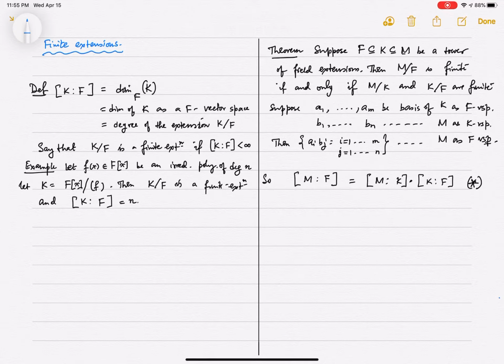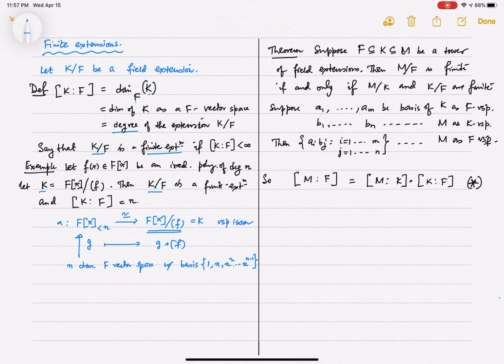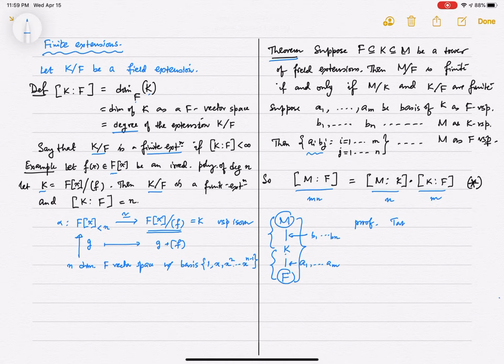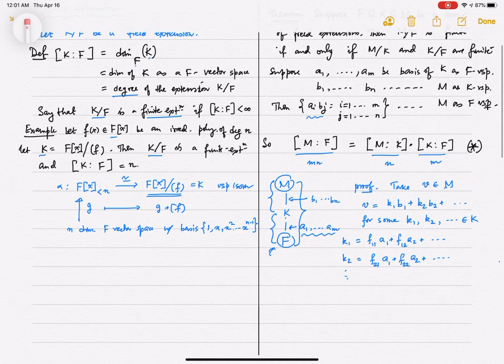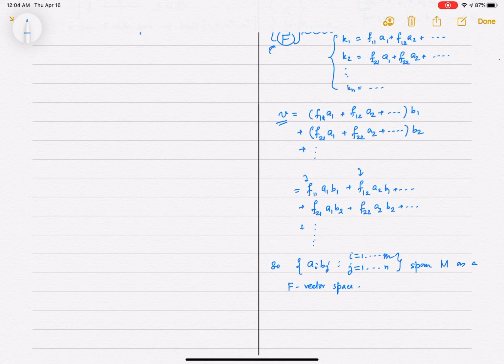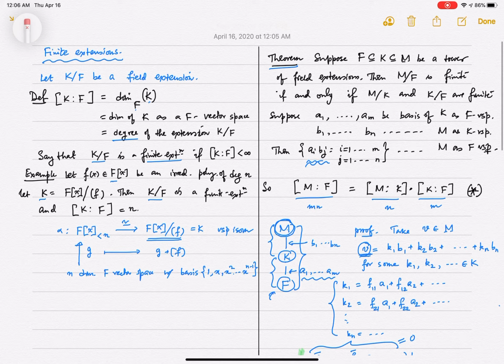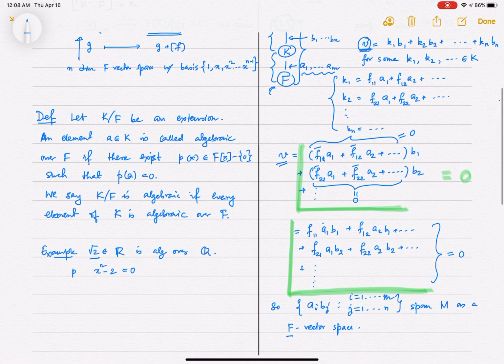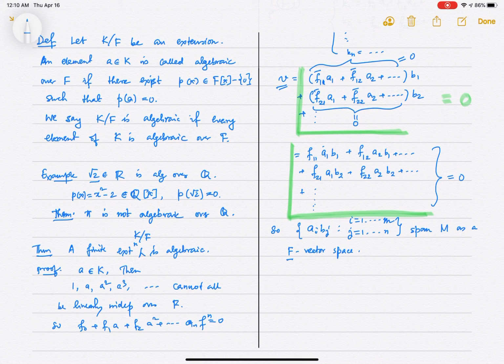503-04-17-2020-part-2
Degree is multiplicative in towers